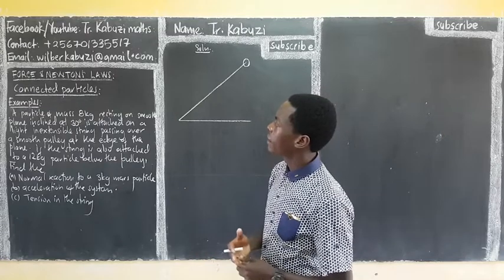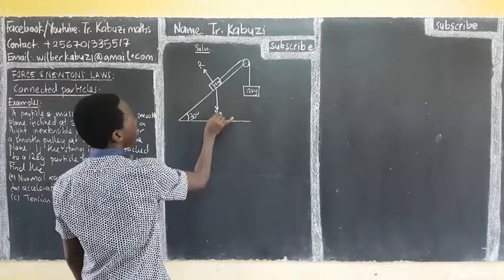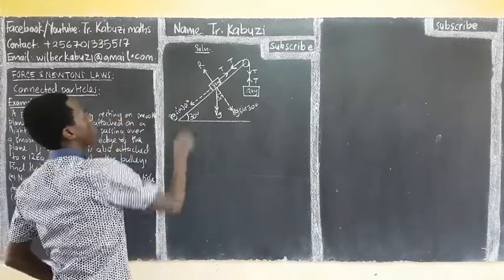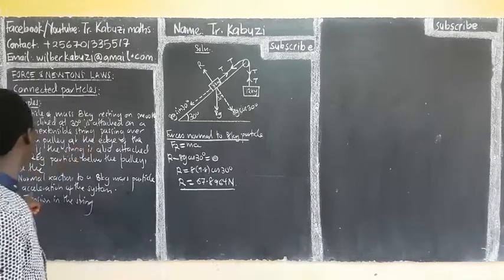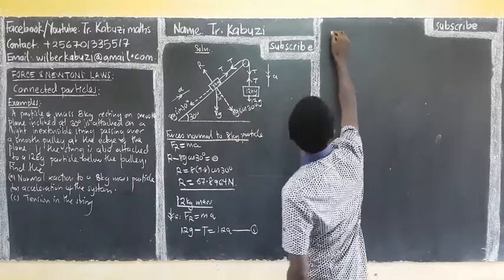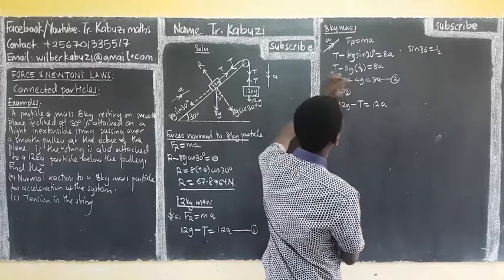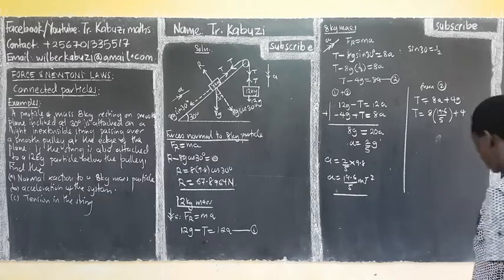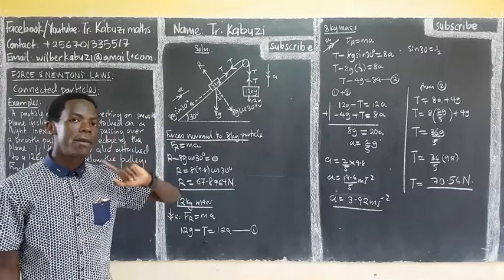Connected Particles along an inclined plane : example 1..........